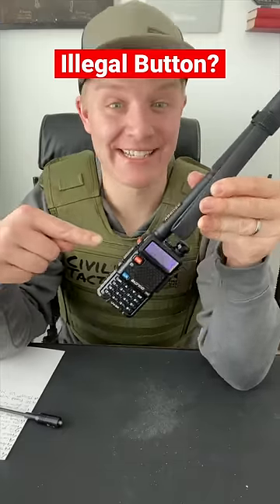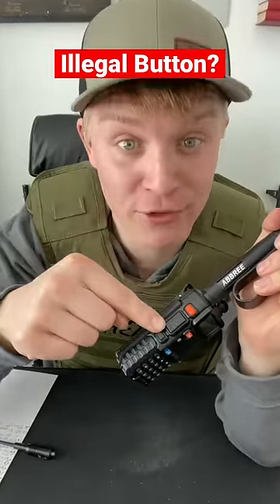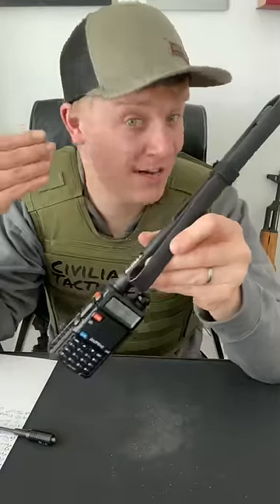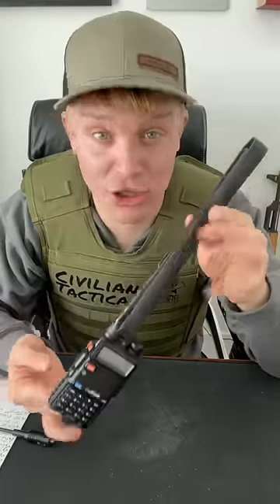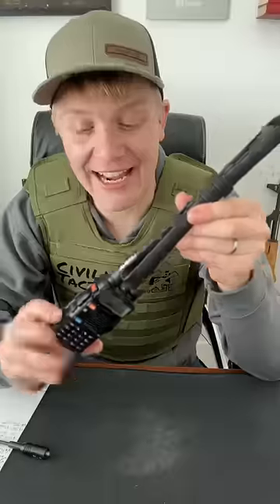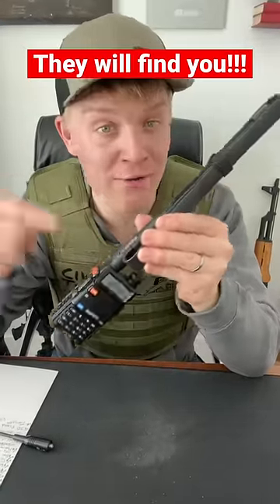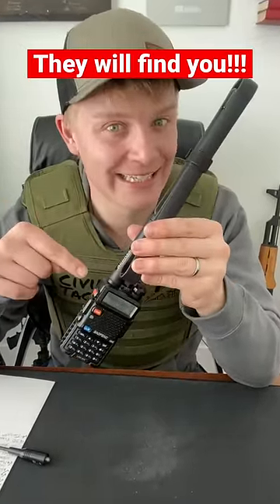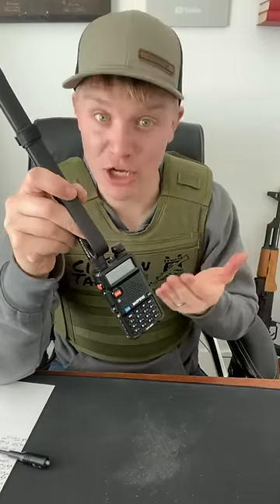Illegal HAM Radio Button? (20% off Ham Radio course in pinned comment)